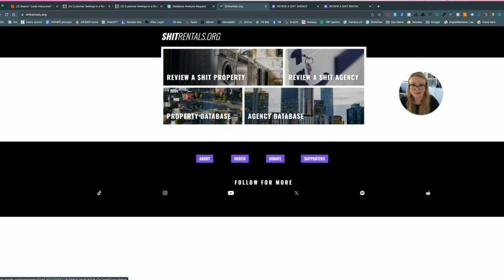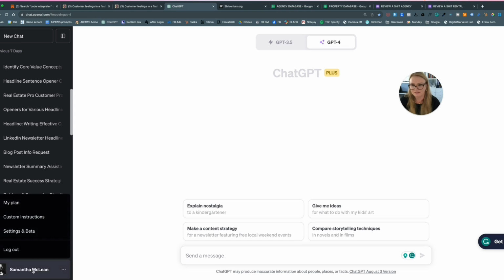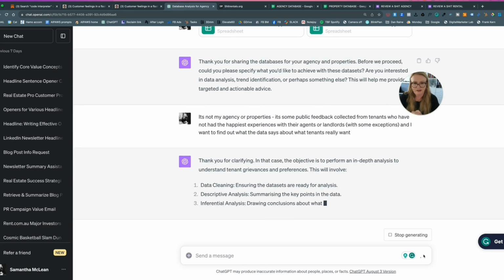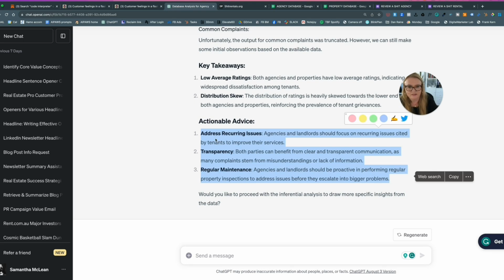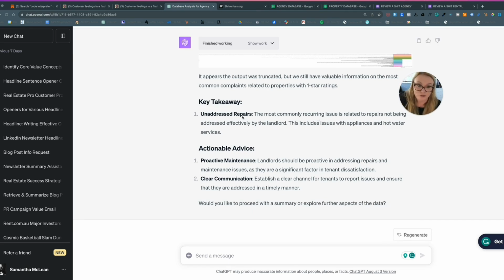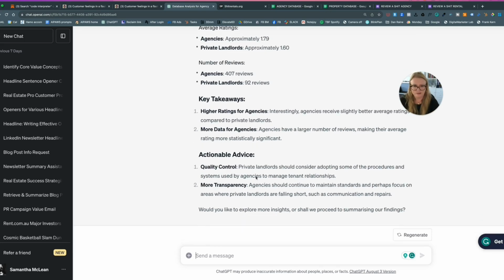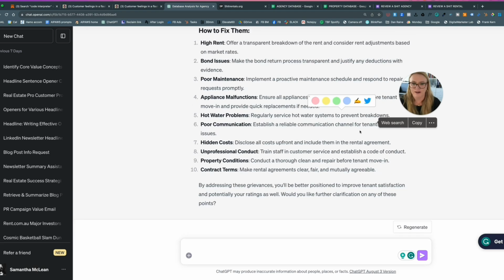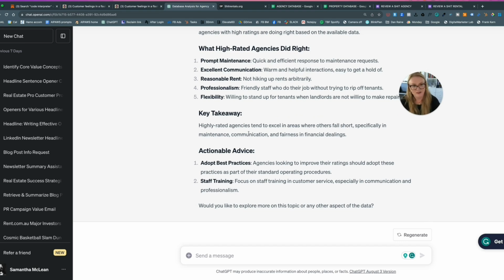How Real Estate Agents Can Use ChatGPT’s Advanced Data Analysis | AI Powered Agents | Elite Agent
Join me as I dive into the world of real estate to see if I can discover what truly makes AI powered agents elite!

Want to leverage AI for real estate success? Learn how to use ChatGPT’s Advanced Data Analysis to make smarter business decisions, uncover market trends, and optimize your real estate strategies.

These videos are part of a series for my blog AI Powered Agents, where we discuss AI strategies specifically designed for real estate professionals.

🔹 In This Video, You’ll Discover:
 How real estate agents can use ChatGPT’s Advanced Data Analysis
 AI-powered insights for property management and sales
 Practical applications of AI in real estate marketing & lead generation

If you're a real estate agent, property manager, or industry leader, check out my blog for more ChatGPT & AI tips, strategies, and hacks: 🌐